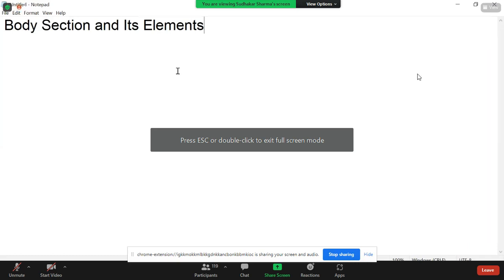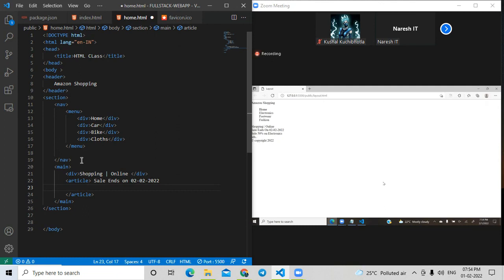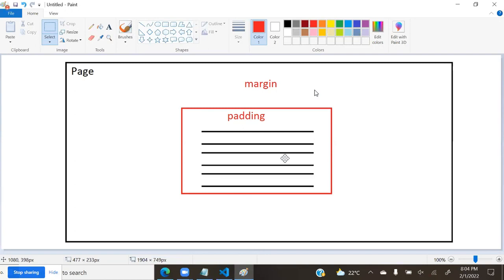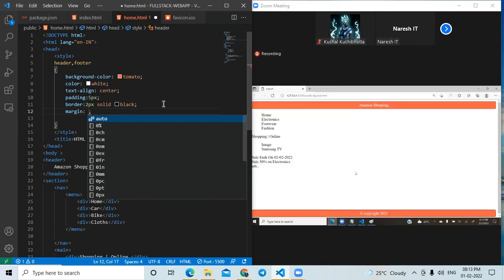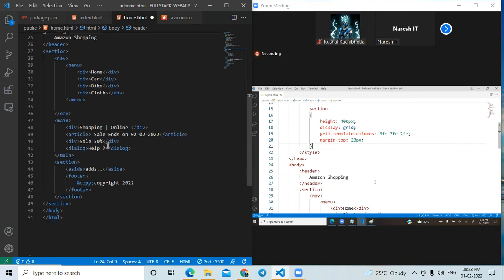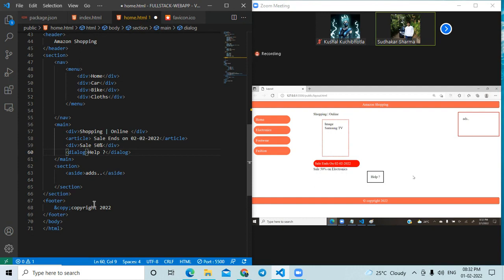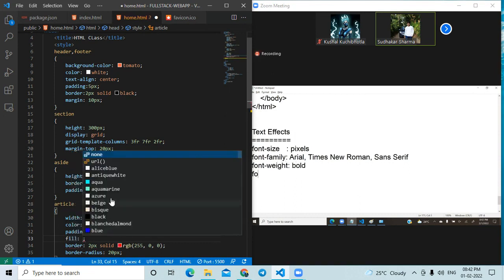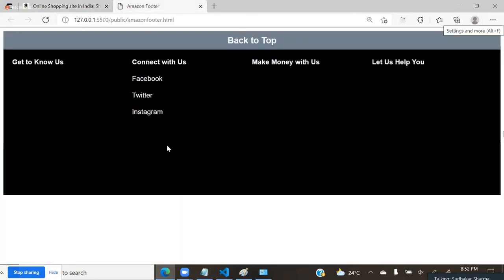DAY 5 HTML Style, Sections